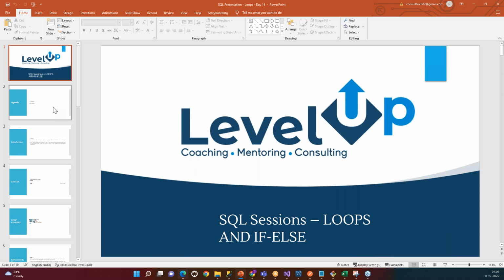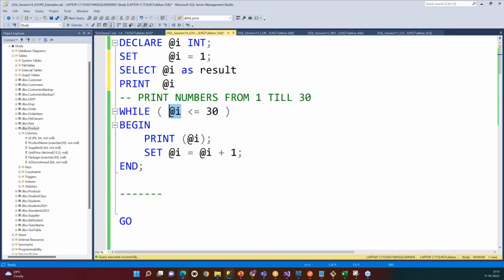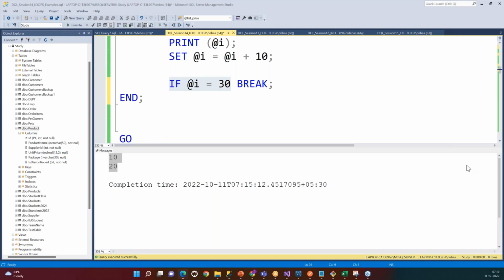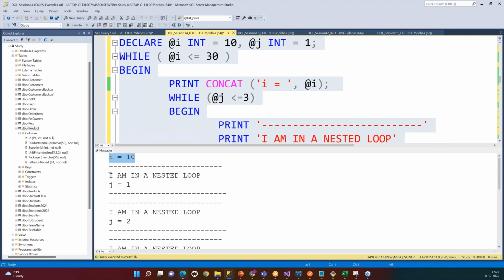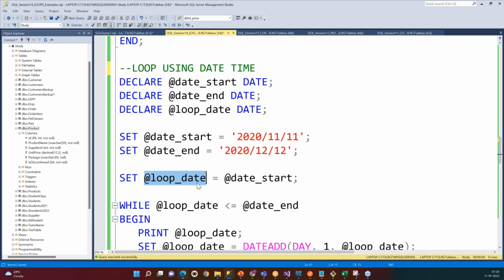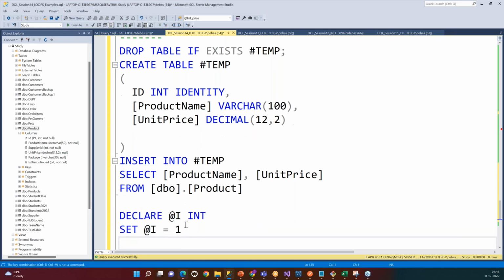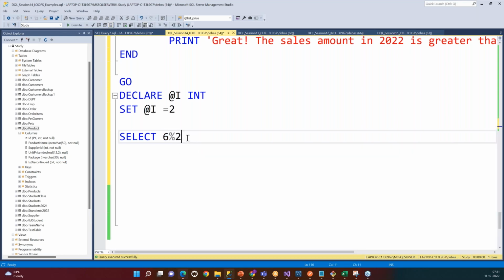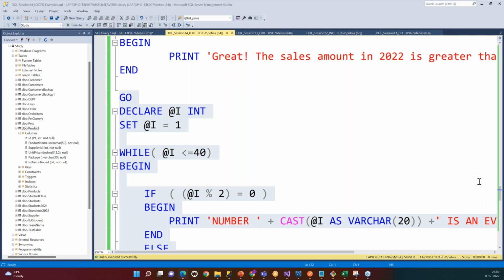S15 CDE11Oct2022 SQL Loops ifelse while 2